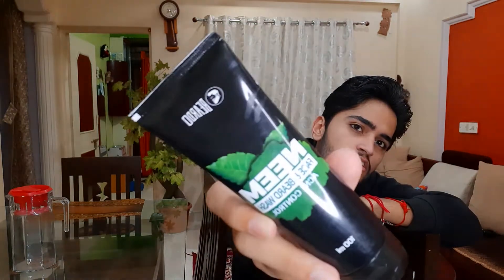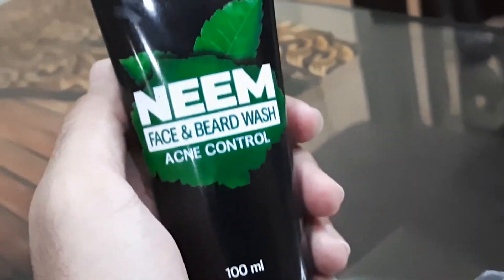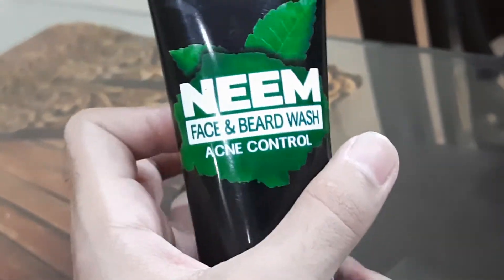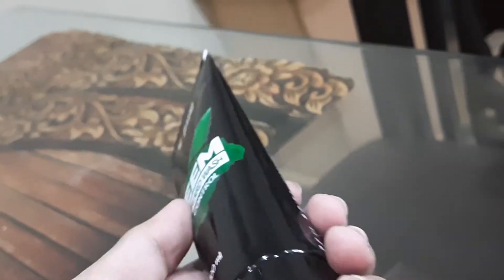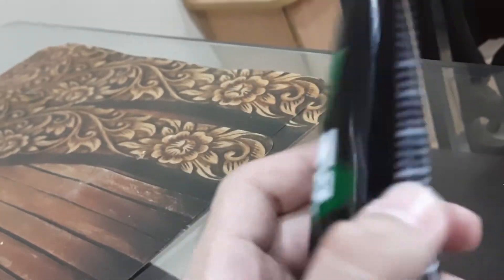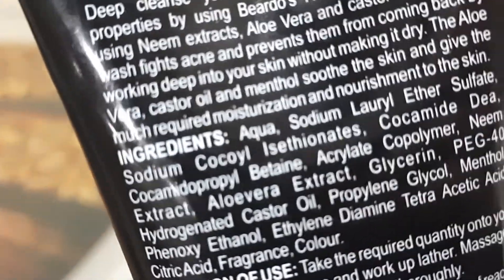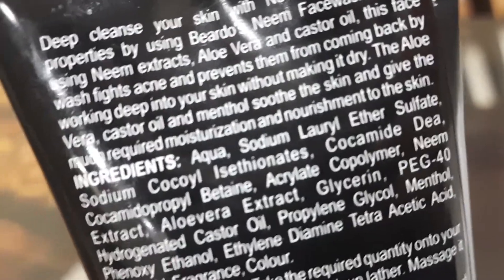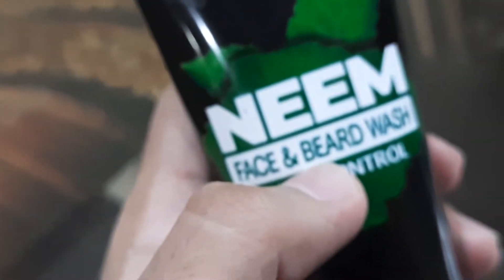HOW TO REMOVE ACNE/PIMPLES | BEARDO NEEM FACEWASH | RJ FREAKS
This video is on Beardo neem face wash which will surely remove acne/pimples from your glowing skin.